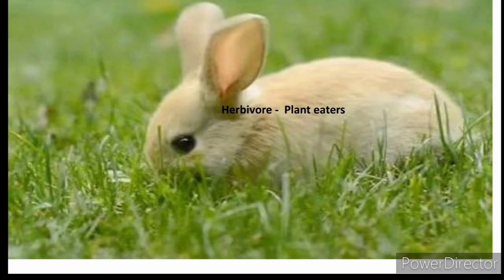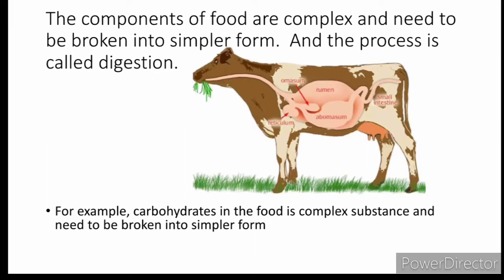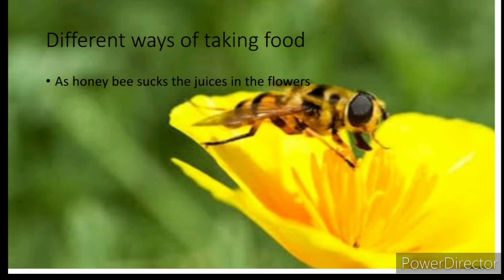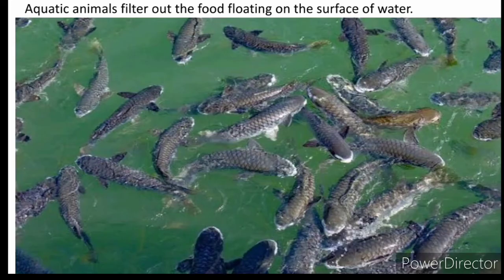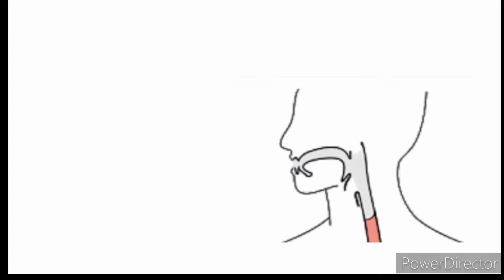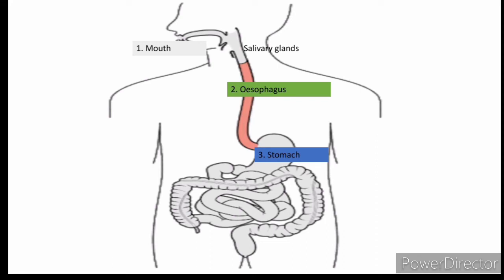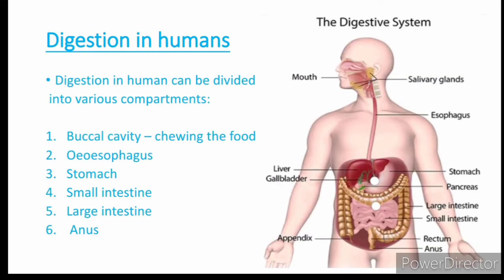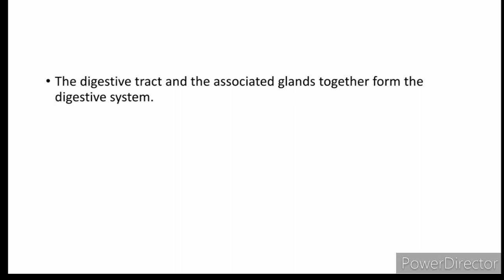Nutrition in animals and Digestion in humans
Process of taking in of food in order to utilize it by the body
All other organisms on the 🌍 earth depend for food on plants either directly or indirectly.
Digestion is one of the important process of the body, it helps in absorbing the nutrients needed by the body
                Process of breaking down of complex food material into simpler form goes through simple process.
The process starts from mouth i.e. chewing the food
Then salivary glands help the food to easily pass through OESOPHAGUS
from Oesophagus it goes to stomach where it is again broken into simpler form
After that with the help of digestive juices
             It passes to small and then large intestines where some enzymes are present which help in the breaking down of complex chemical substances to be absorbed by the cells of the body.
      And at the last the waste material is excreted out of your body through and.
This is ho DIGESTION takes place in humans.